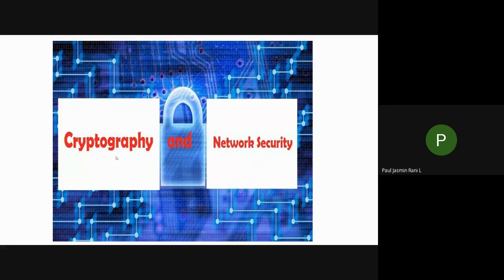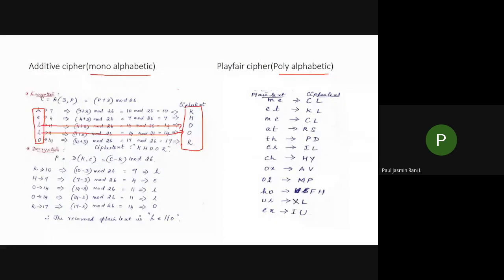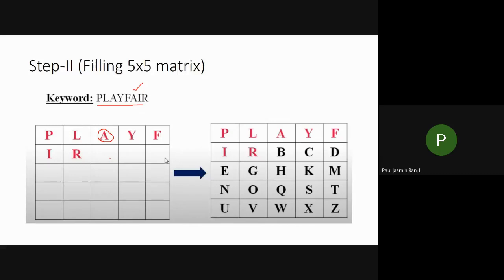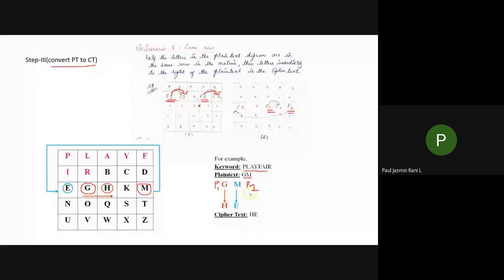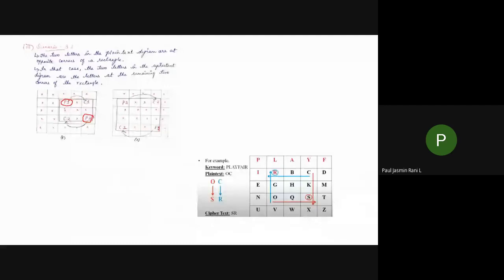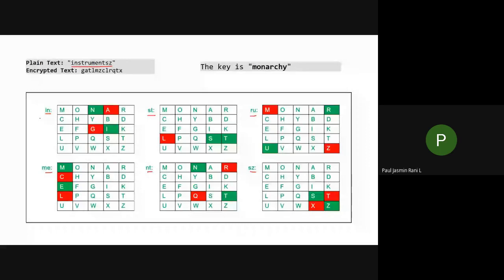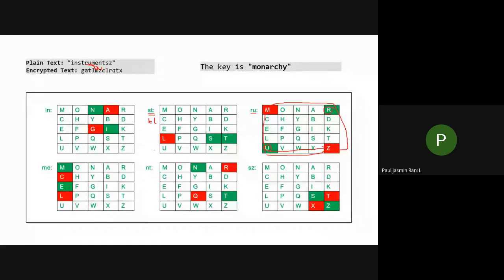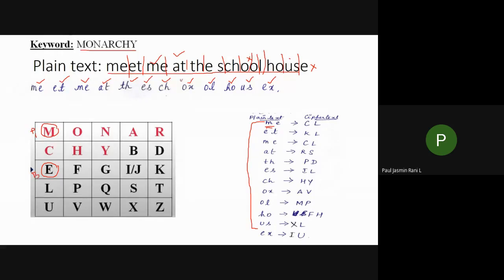Cryptography & Network Security - Unit 1- Play fair cipher -20 07 20 - Module 5- Session 4